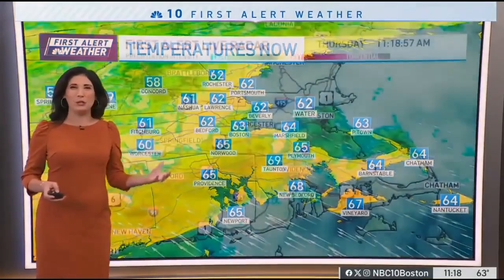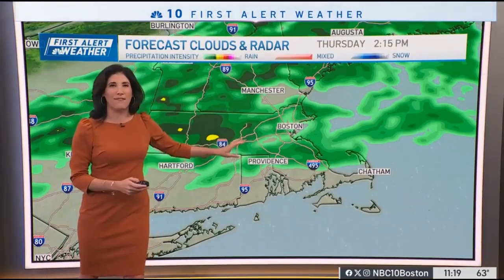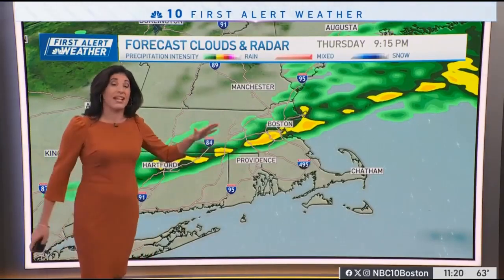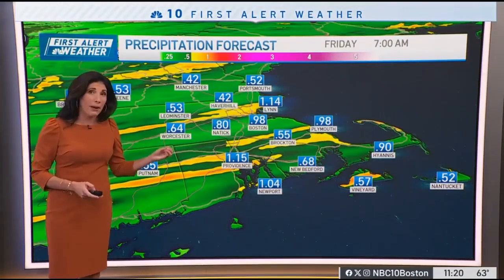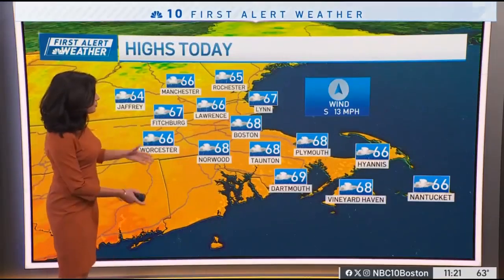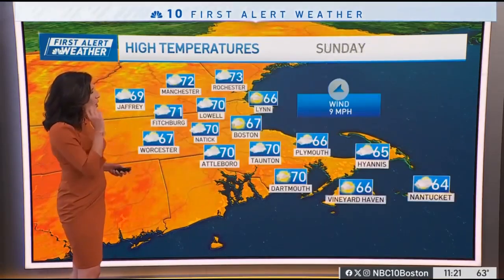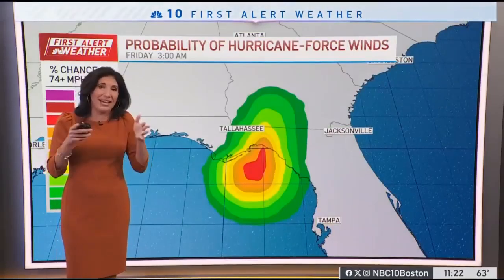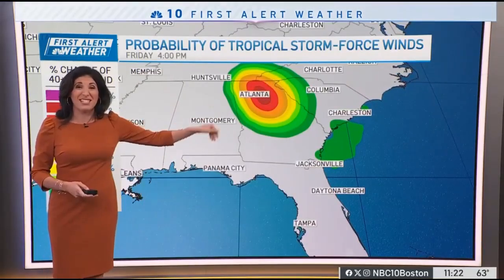Danielle Noyes 09/26/2024 NBC 10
NBC 10, Boston Massachusetts